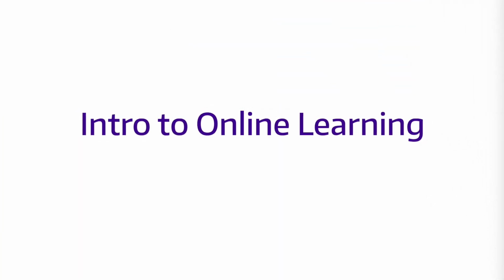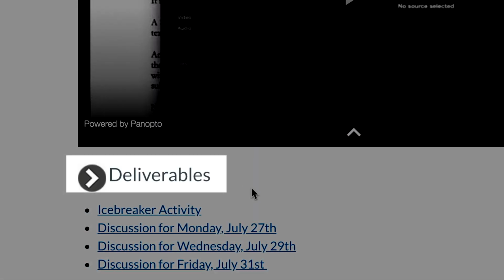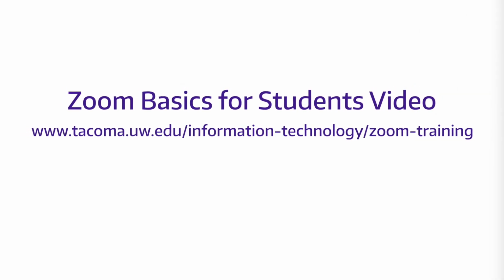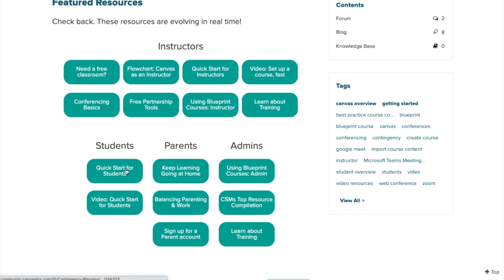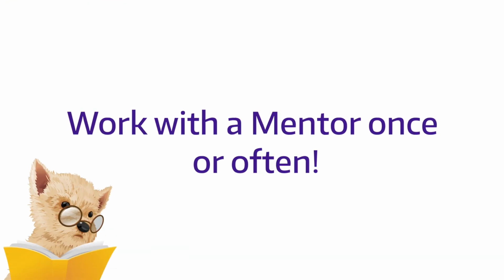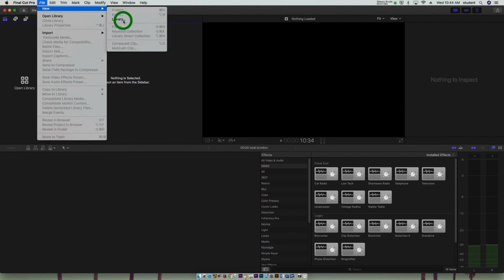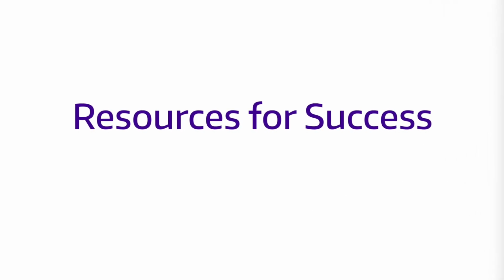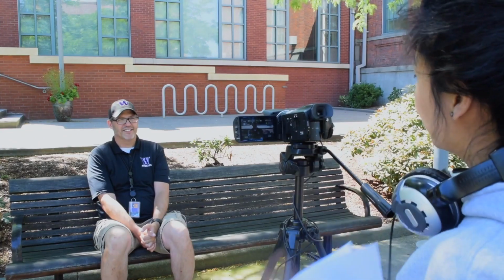How to be a Successful Online Learner at UWT